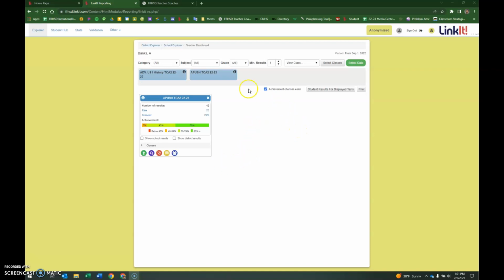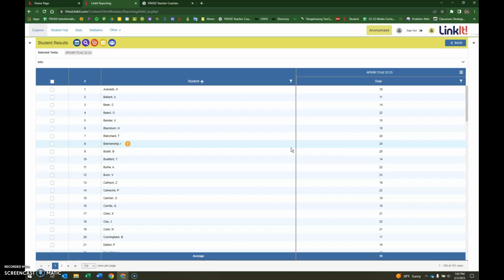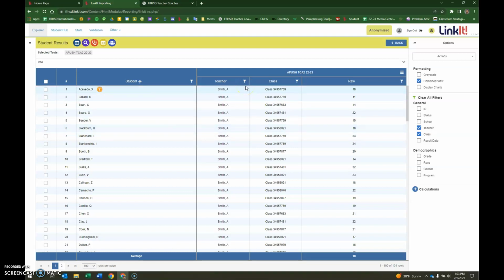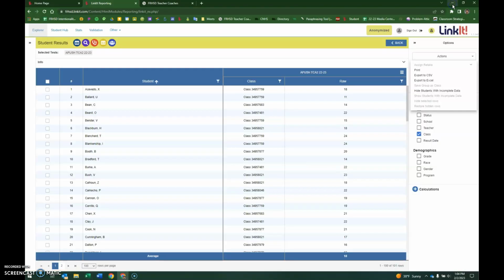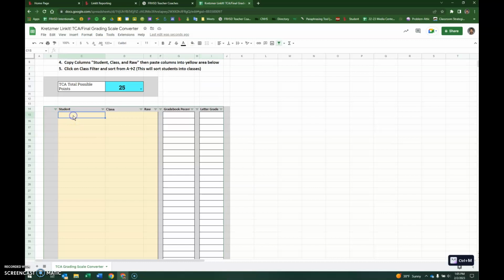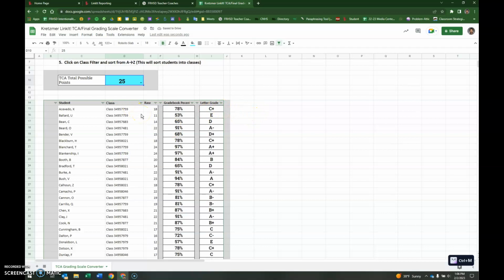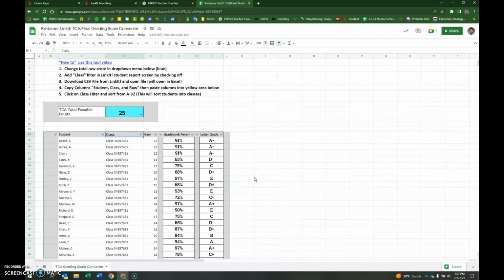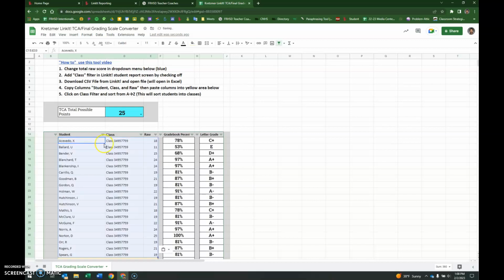Using TCA/Final Grading Scale Converter